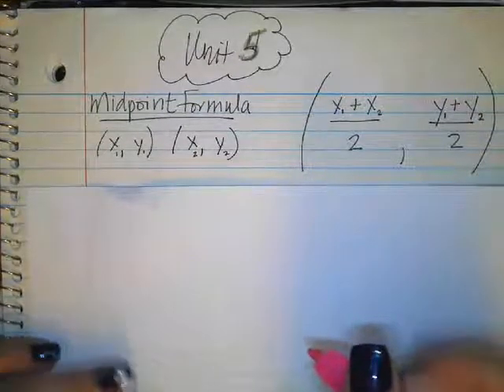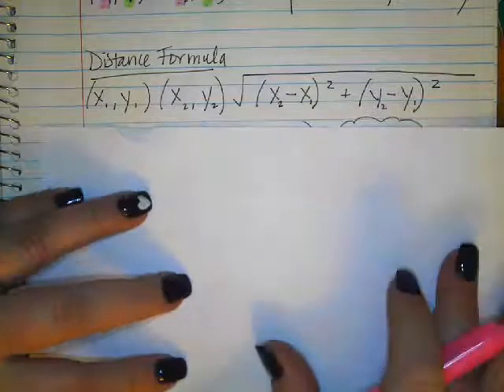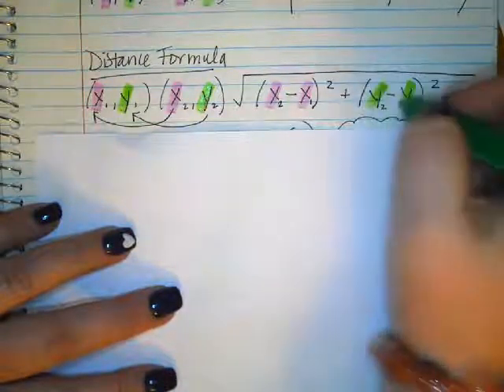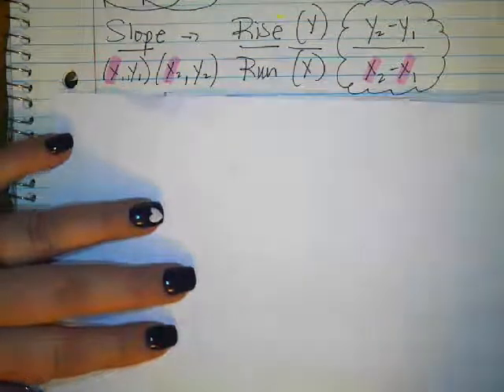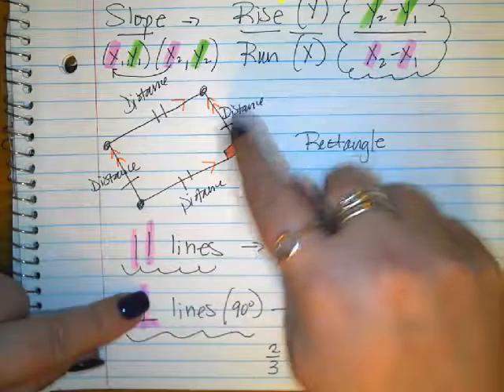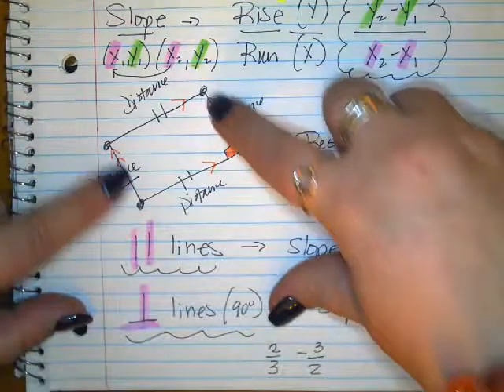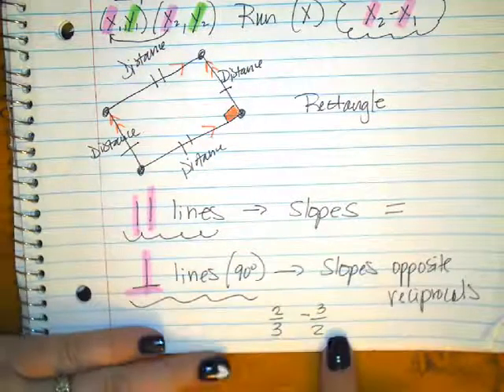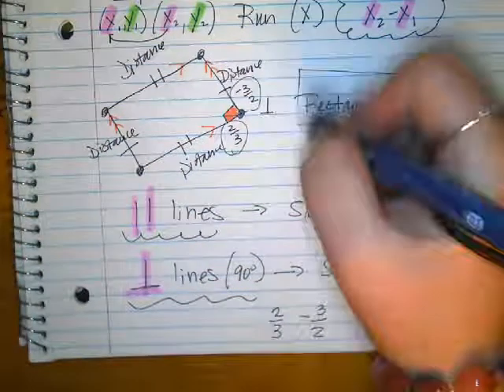Unit 5 Geometry